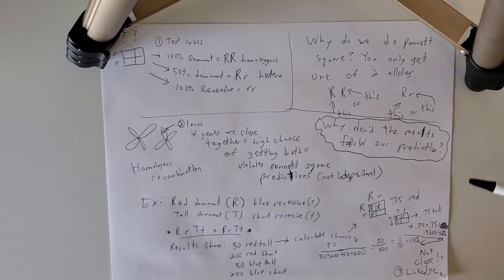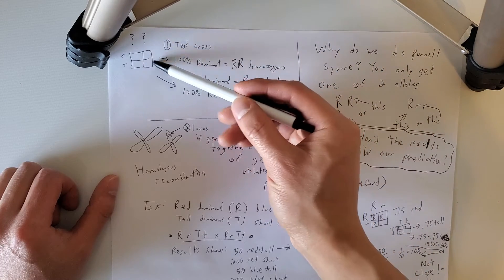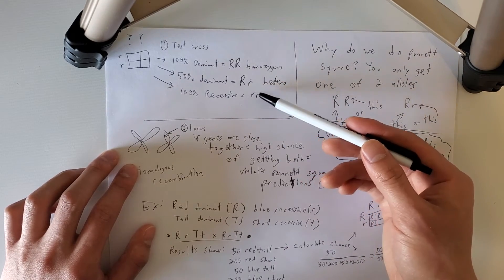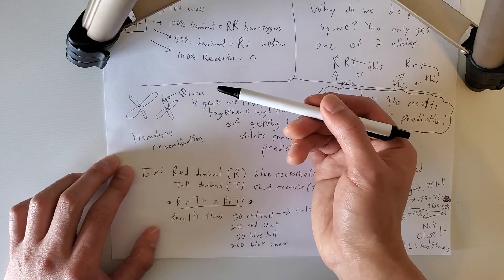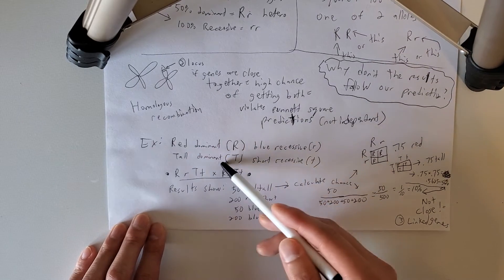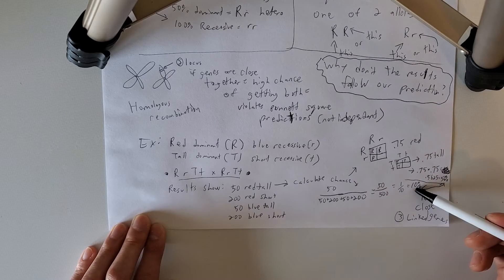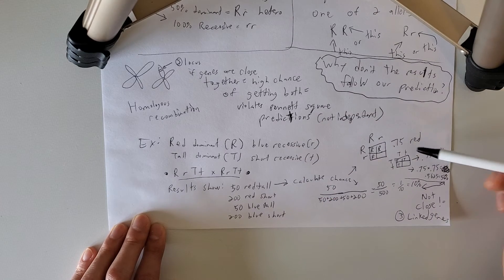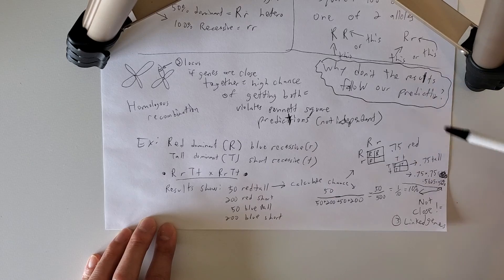Linked Genes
AP Biology vocabulary covered:

1) Test cross
2) Locus
3) Linked genes